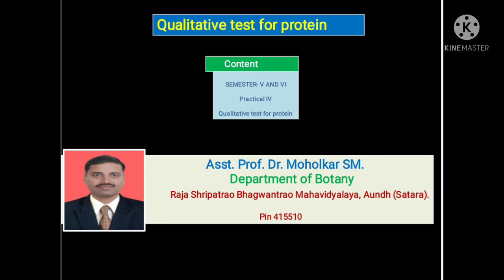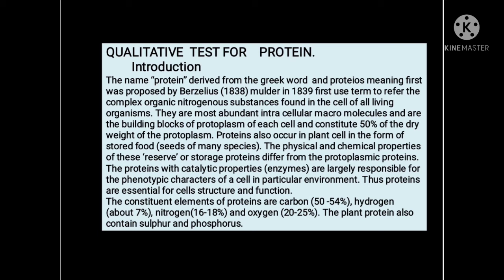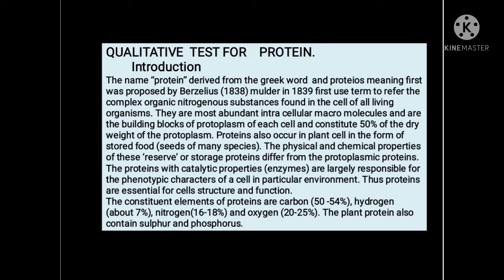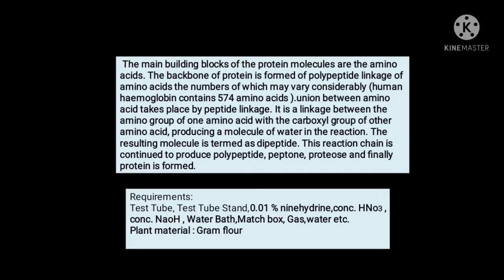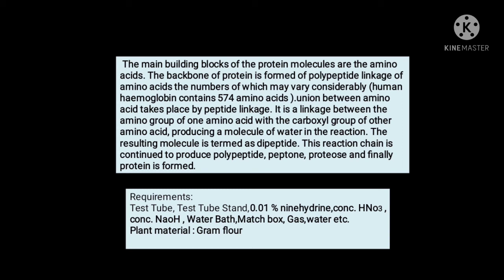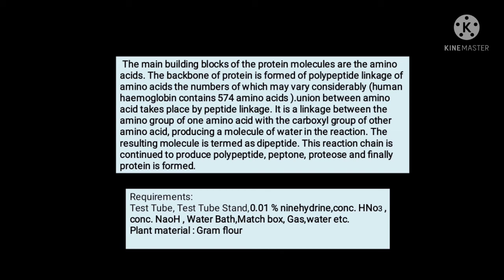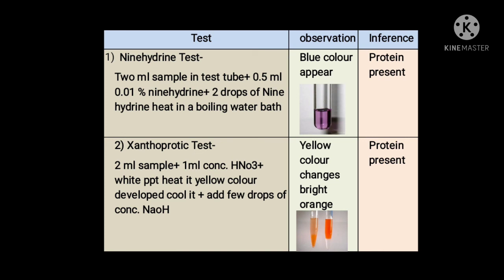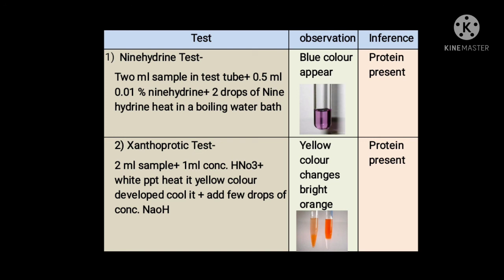Qualitative test for protein